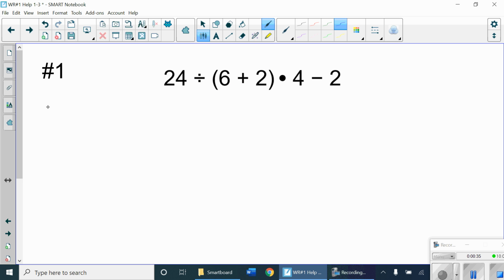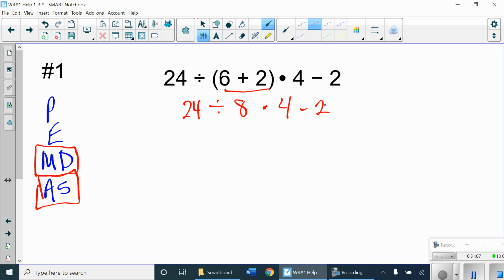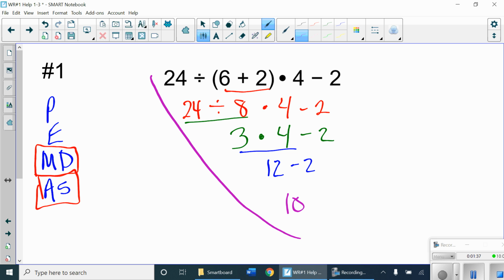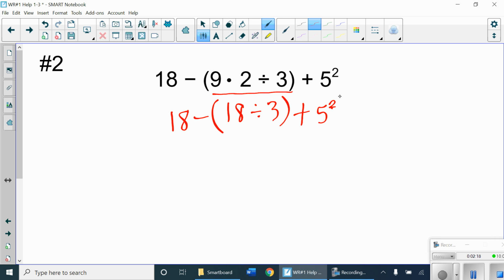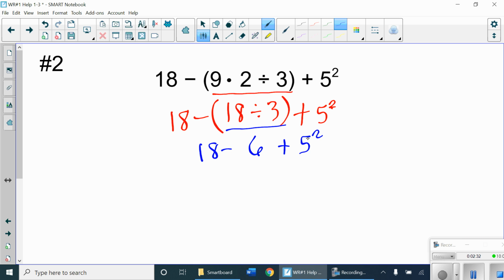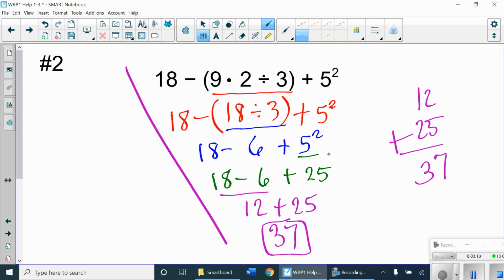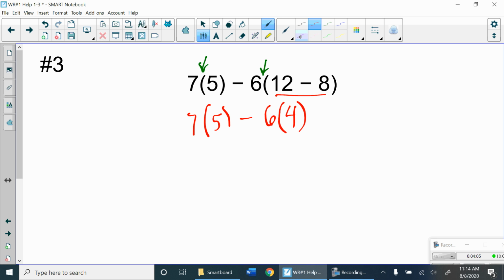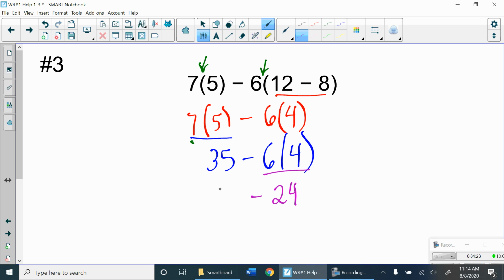WR#1 Help#1 3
Weekly Review #1 Help Video q.1-3